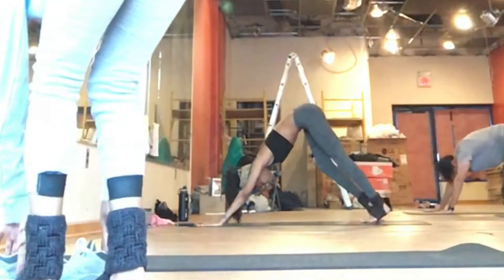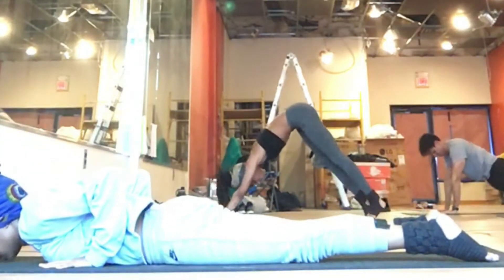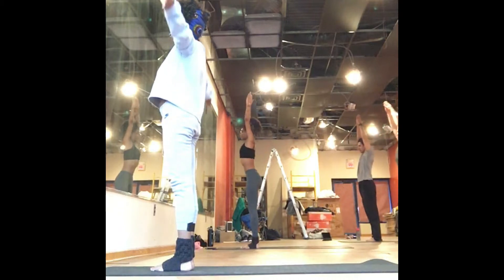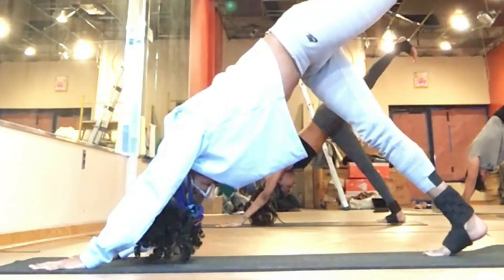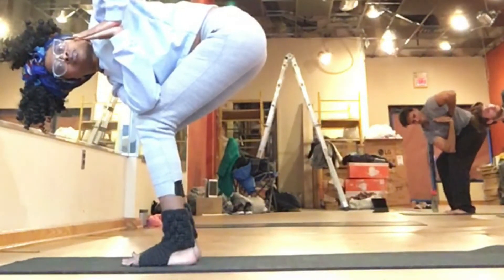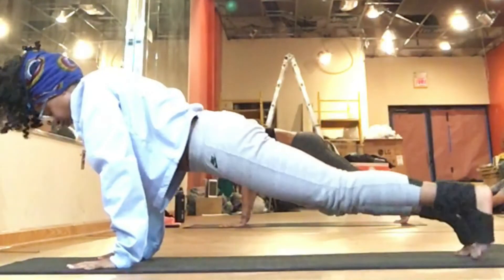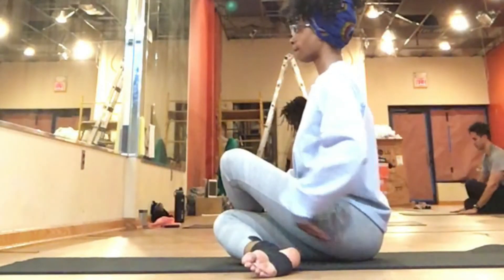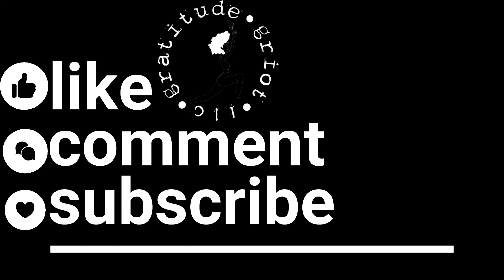Cardio Yoga | Vinyasa Flow | Intermediate Yoga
This footage is from a Cardio Yoga training that I completed in Winter 2018.

This is an intermediate level vinyasa style flow. I recommend you do 5-10 min of light cardio as pre-warm up to warm up hamstrings prior to this workout.

Cardio Recommendations:
•intervals of running place, jumping jacks, and jump squats,
•light jogging .5mile to 1 mile

Since February is Heart Health Month, and it’s also Black History Month, I wanted to circle back to sequence and highlight the link between African Americans and heart disease. Read more about the health inequity below⤵️

SUPER STRESSED?

🎥 production:
↳ camera: Macbook Pro Webcam, Iphone 7
↳ audio: Sudotak ST-810 USB Mic
↳ lighting: Neewer Ring Light
↳ editing: Me🙋🏾‍♀️ | Wondershare Filmora Pro
↳ thumbnail/graphics: Canva
↳ subtitles: coming soon
↳ FEATURED MUSIC:

$droppinjewells

If you are experiencing a mental health crisis, you are not alone. Many people experience similar struggles, and there are resources available to help. During a crisis, you might feel like things will never change. Contacting a mental health crisis hotline is a good way to begin reaching out for much-needed support. But if you are afraid that you or someone you know might hurt themselves or someone else, call 911 immediately.

If mental health difficulties are leading you to consider suicide or think about death often, call the National Suicide Prevention Lifeline’s national network of local crisis centers. This 24-hour hotline is available to anyone in crisis and provides free and confidential emotional support and crisis intervention.